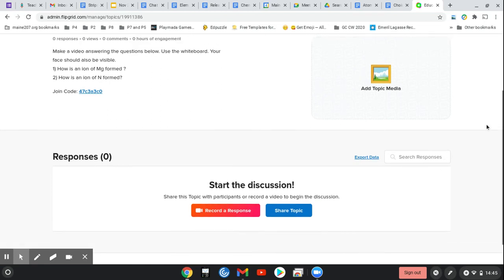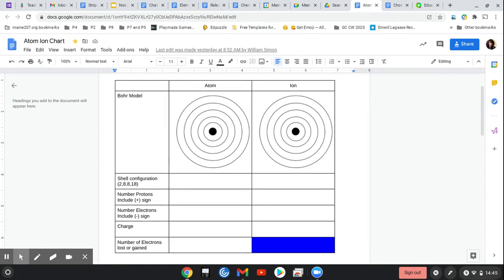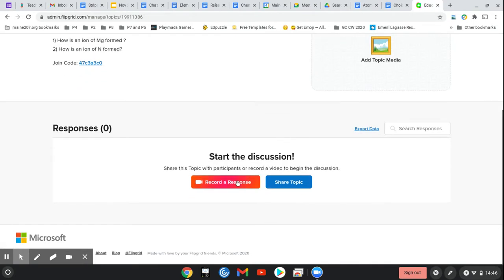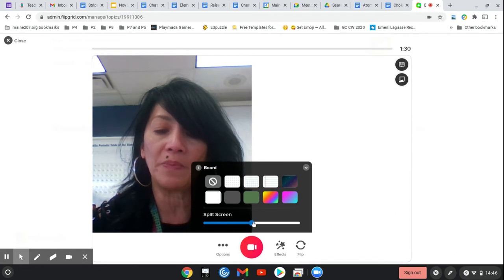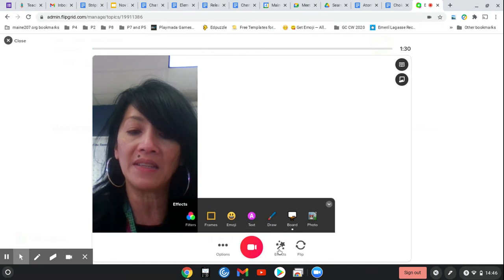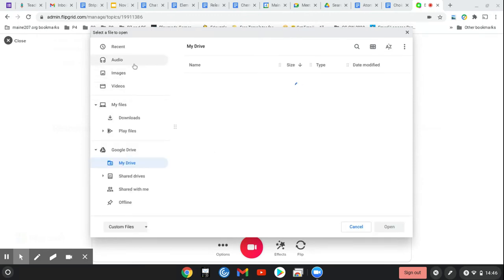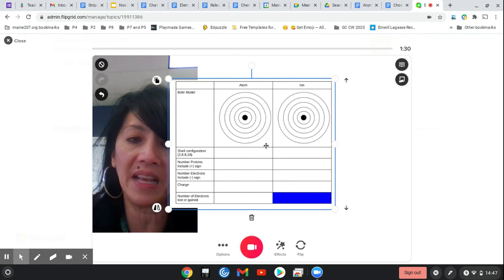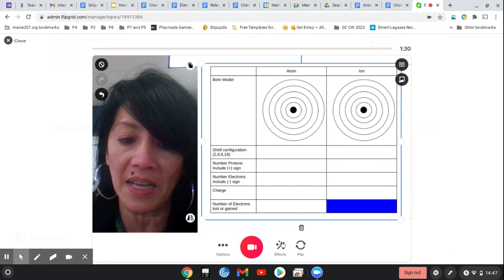Flipgrid Whiteboard Upload Image to Draw & Explain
Students learn how to use Flipgrid to make their learning visible and upload an image or a table to label and complete.